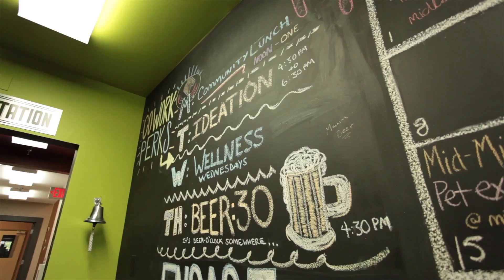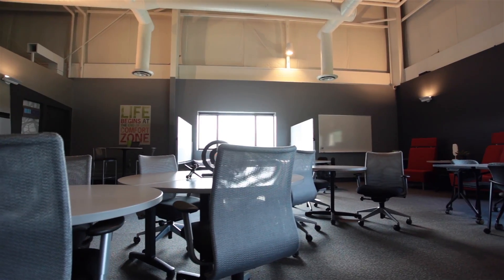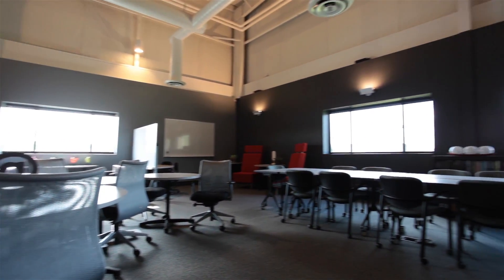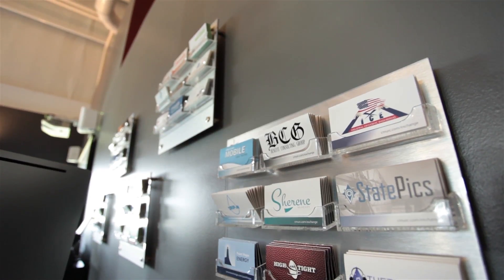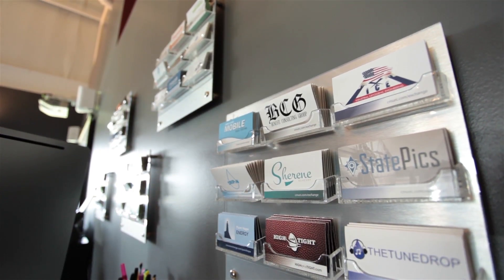HoRoMo Testimonial | CMURC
HoRoMo has created the Ridge Runner 310, an innovative tool to quickly and accurately pre punch holes in metal.  Perfect for metal siding and roofing.